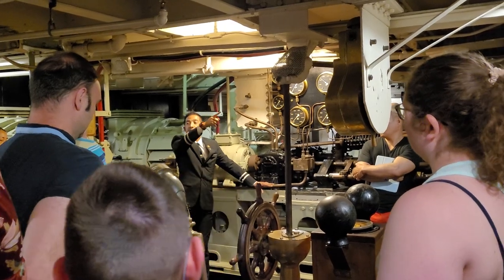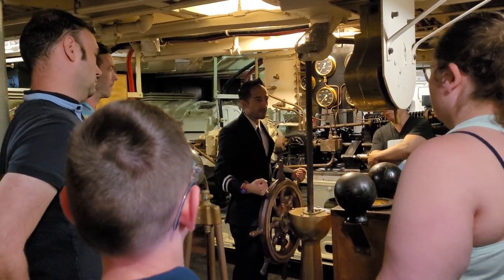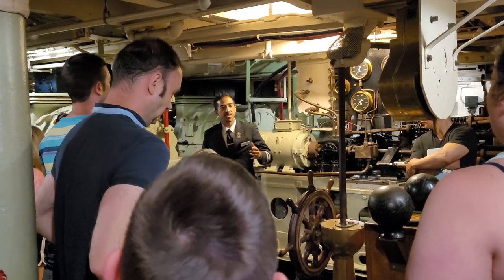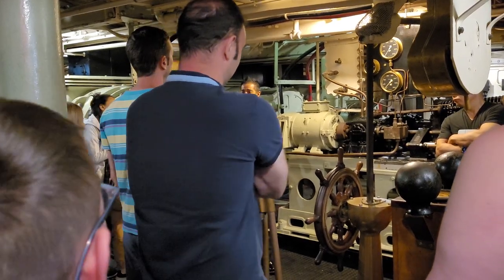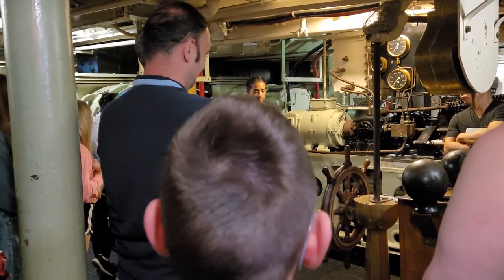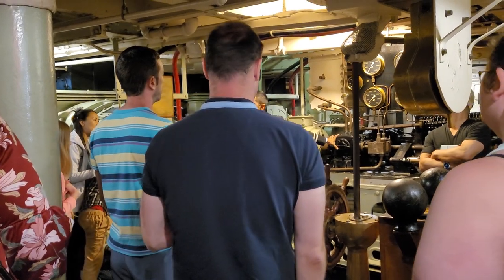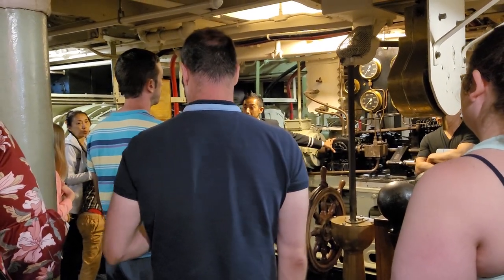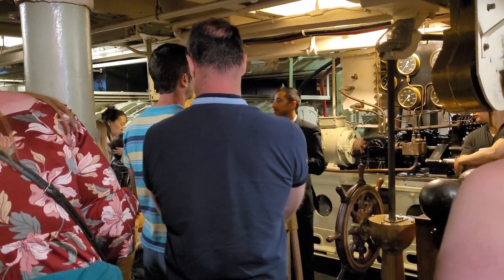Walking tour underneath the massive engine room of RMS Queen Mary in Long Beach California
The Steam & Steel Tour will take guests approximately 25' below the water line where they will have a chance to walk through Boiler Rooms 1-4, as well as the Water Softening Plant and the Turbo-Generator Room 1. The tour will conclude with a visit to the Engine Room and Propeller Box where the last remaining Propeller is visible in a specially built water chamber attached onto the outside hull of the ship.

For sheer size and horsepower, the power train of the Queen Mary was probably the largest ever built aboard a ship in human history. Absorbing the majority of the space on the five lower decks of the 1,000 ft. long liner, it permitted the Queen Mary to wrest the Blue Ribband from her great rival, the Normandie, and hold it unchallenged for well over a decade.

The power train of the Queen Mary consisted of four primary boiler rooms each containing six massive Yarrow boilers (for propulsion), an auxiliary boiler room with three Scotch boilers (to generate electrical power for the ship's services), two turbo generator rooms, two engine rooms and a feed water softening plant that was capable of producing 300 tons of softened water every day to provide feed water that worked efficiently in the water tube boilers.

During the entire service life of the RMS Queen Mary the power train functioned as designed and built. During World War II, while the ship was used as a troopship sometimes carrying as many as 16,000 troops at once, the power train was off-limits to allied troops.

Finally a soft reopening of Queen Mary after it ceased operation in May 2020 for needed repair and restoration. LAUNCHED IN 1934, THE RMS Queen Mary was the jewel of the Cunard-White Star Cruise Line, dedicated to and christened by Her Majesty Queen Mary herself. The largest cruise ship of its time at 1,019 feet long, it was considered the fastest and most powerful, as well as the most beautiful. Adorned with the finest classical décor of the era, featuring ornate Art Deco interior, it is still considered to be one of the most elegant passenger ships ever built.

When World War II broke out, the Queen Mary was recruited because of its power and speed to transport Allied troops to war zones. It was fitted as a troopship in 1940, complete with armament and six-inch guns, and completely painted in dull flat gray to camouflage it from U-boats, earning it the wartime name of the “Gray Ghost.” From 1940 through 1945, the ship transported about 800,000 troops, sailed more than a half-million nautical miles, and made such a difference in helping the Allies win the war that Hitler himself put a $250,000 bounty on it.

When the war was over, the armament, guns, and other military equipment were removed and the Queen Mary was repainted and restored to its original grand state of luxury. It quickly returned to active duty as one of the most extravagant cruises, but now had also earned a heroic wartime reputation. During its time as one of the most famous cruise ships in history, the Queen Mary attracted celebrities and the elite in show business, politics, and business, including Winston Churchill, Mae West, Laurel and Hardy, the Duke and Duchess of Windsor, Tony Curtis, Clark Gable, President Dwight D. Eisenhower, Walt Disney, Elizabeth Taylor, the Kennedys, and Bob Hope, to name a few.

As transatlantic cruise traffic plummeted and air travel became more common, the financial decision was made to sell the Queen Mary, and the ship was retired in 1967, making its final voyage from Southampton to rest in Long Beach Harbor in California.

Soviet Submarine B-427 next to Queen Mary  was a Project 641 (Foxtrot-class) diesel-electric attack submarine of the Soviet Navy. The "B"  in her designation stands for "large". Commissioned in 1971, the submarine operated with the Russian Pacific Fleet until decommissioning in 1994.